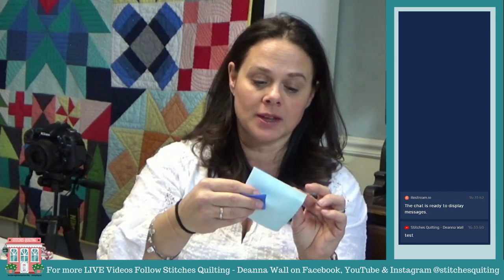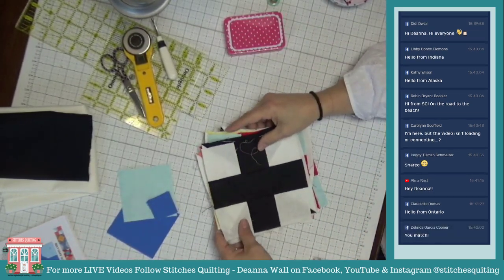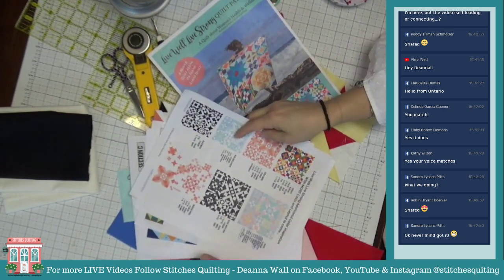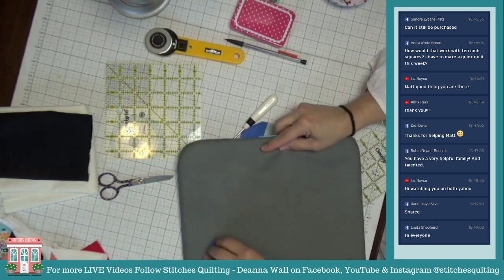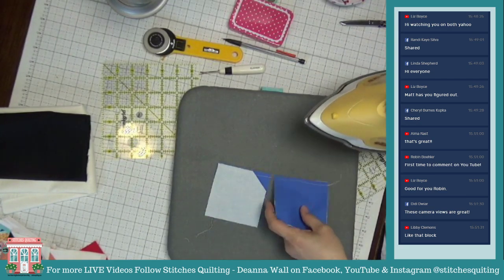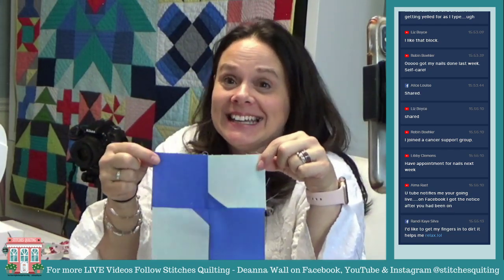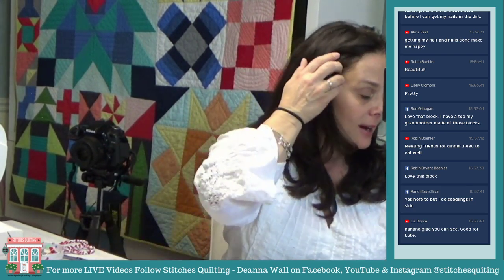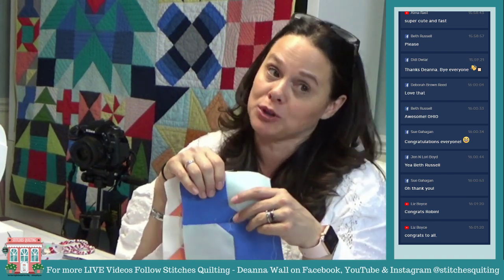How to sew a Self Care BowTie Quilt Block for the Live Well Live Strong Quilt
EASY!  How to sew a Self Care BowTie Quilt Block for the Live Well Live Strong Quilt

Live Well Live Strong Quilt Pattern can be purchased

The Live Well Live Strong Quilt has 26 quilt blocks about Women’s Health & Wellness. Quilt Block topics include Self Care, Leisure, Mindful, Movement, Self Reliance, Hope, Heal, Strength, Shine and more.

Join in on the LWLS Sew Along anytime and let’s grow together.

This quilt is perfect for the beginner as a skill builder or a quick sew for the experienced quilter!

The sew along includes weekly live videos and block topic worksheets to study as you make your blocks.